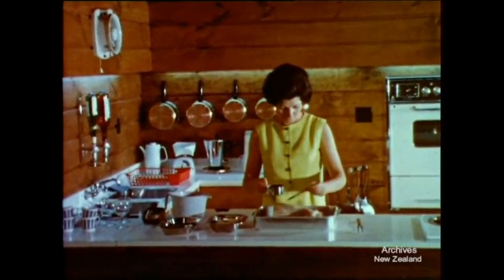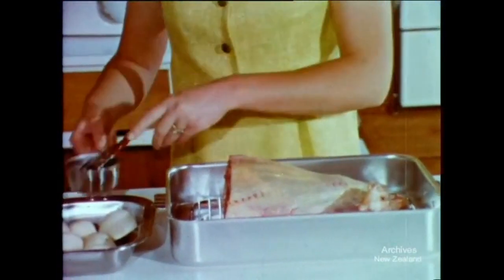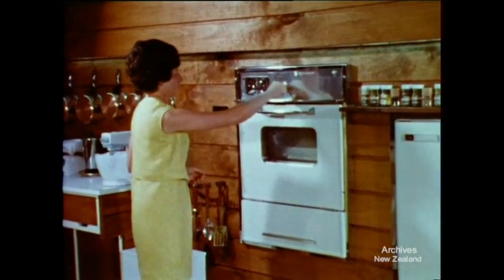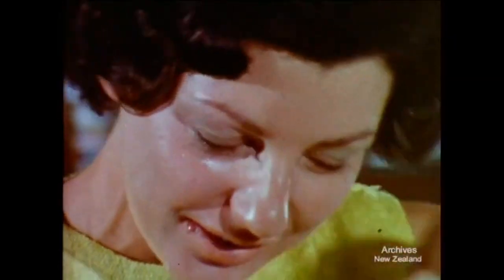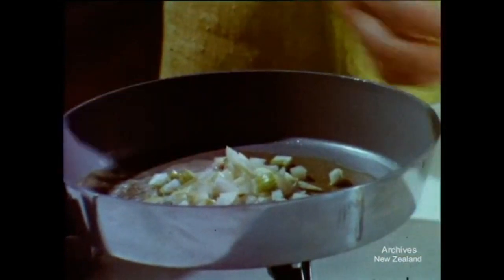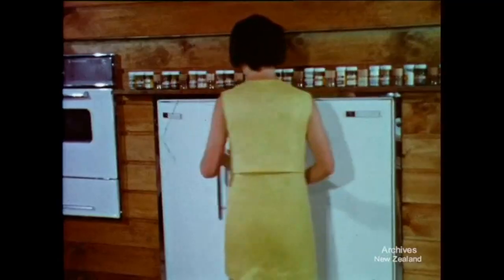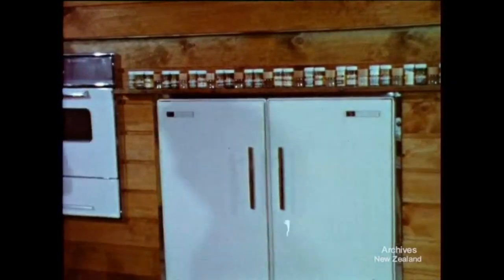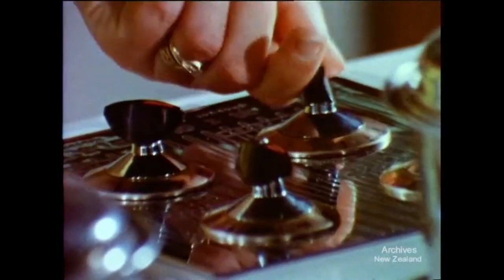1960s Kitchen/Household Technology (NZ)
NZ Made Kitchen and Household items showcased in this video 'of it's time'
Includes a bonus performance by the Henry Rudolph singers and dancers. Fantastic.

Retro, Vintage, 1960s, New Zealand, women, housewife, industry, life, footage, home videos